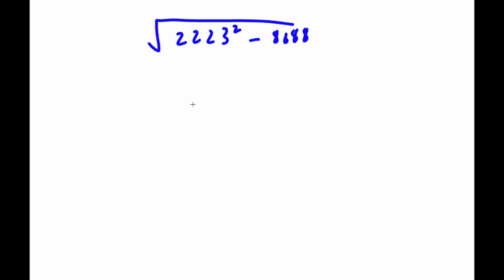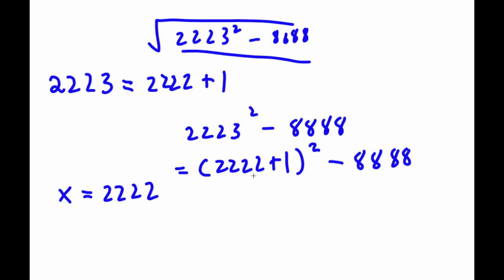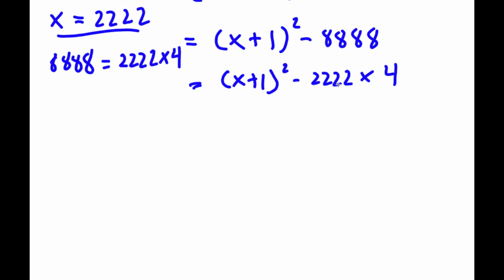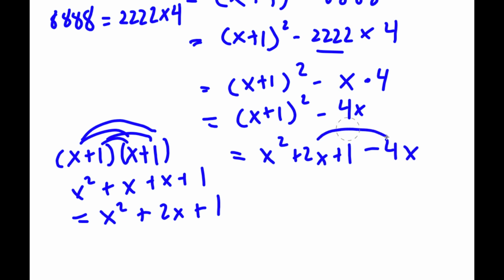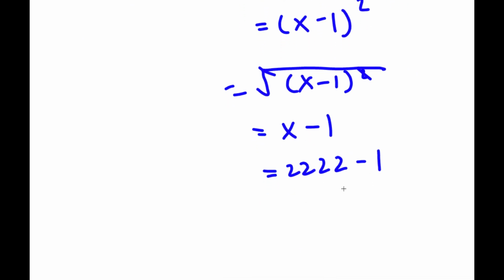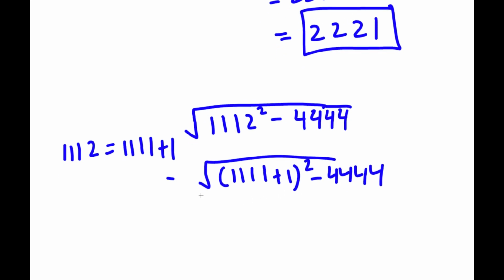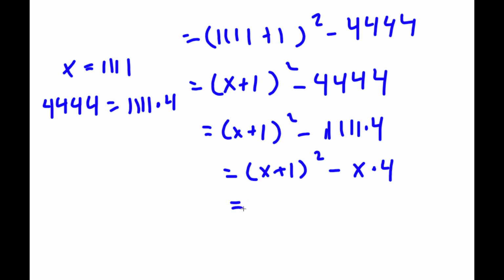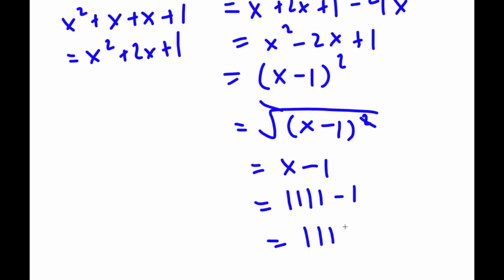Can You Solve This Problem Without A Calculator? | A Nice Exponential Problem